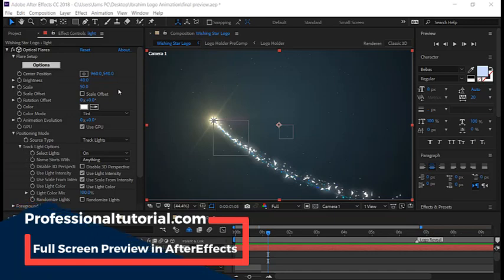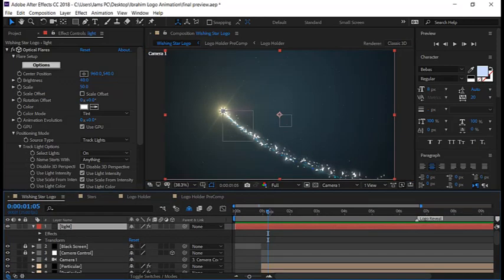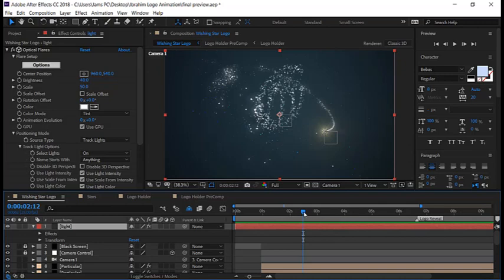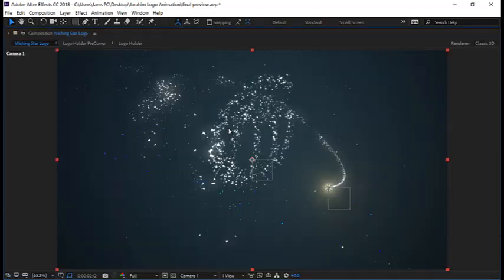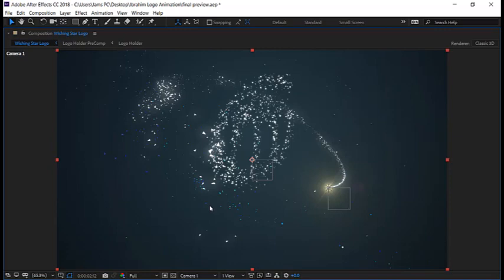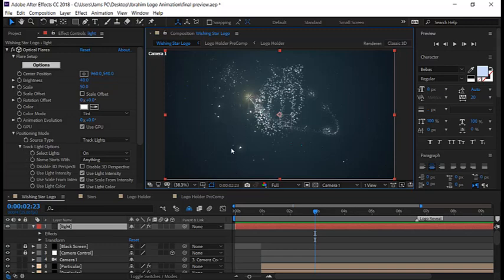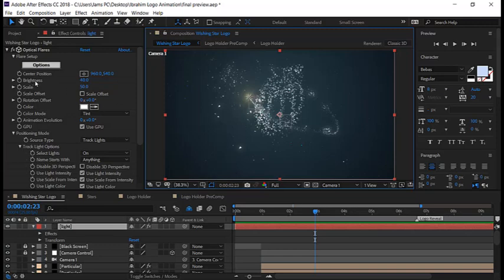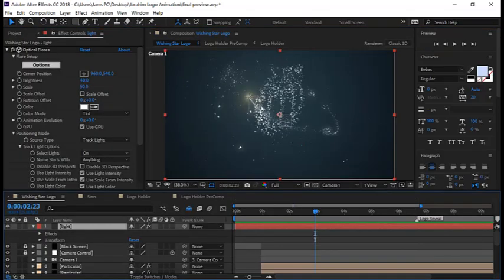Full Screen Preview in After Effects [ Windows & Mac ]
Do you want to learn After Effects Full screen previews and How to exit Full Screen windows. The check out this video. It will solve you problem quickly.